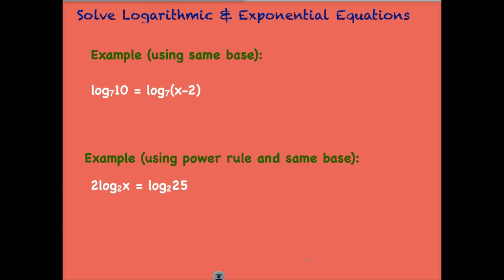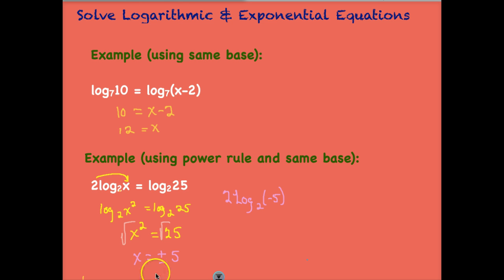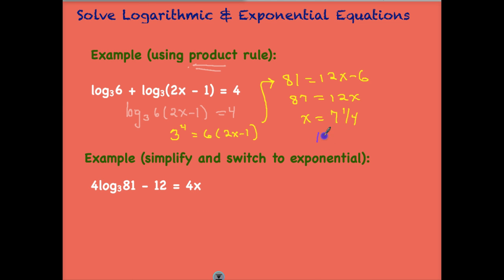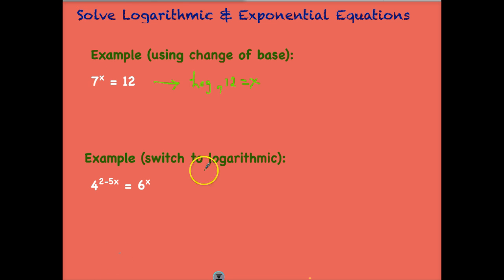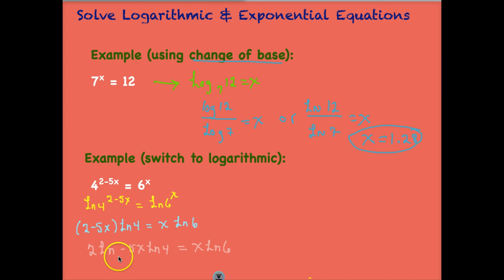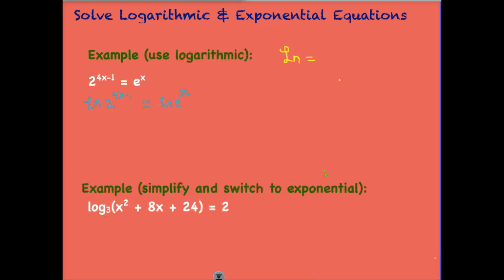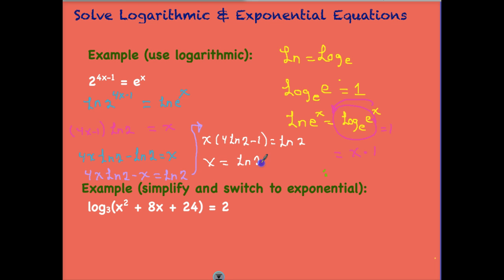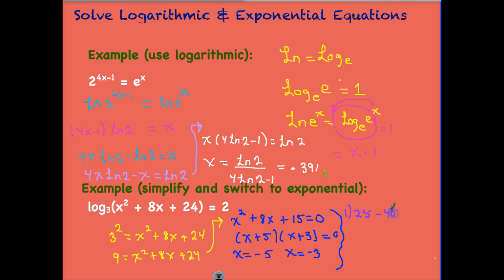Solve Log & Exp Equations